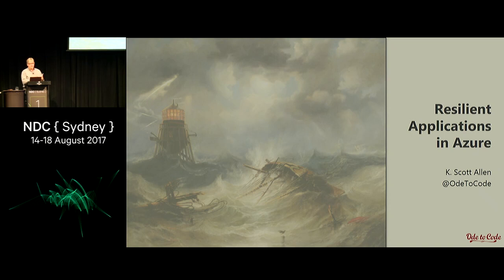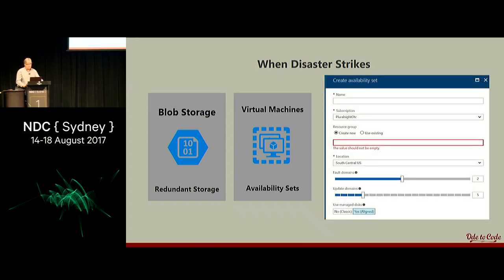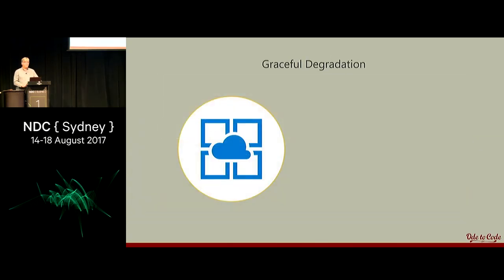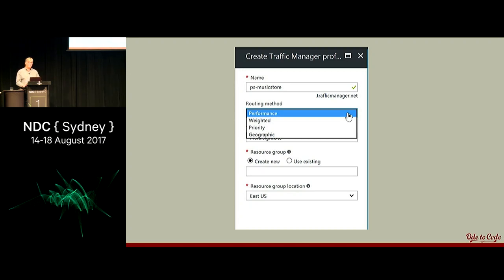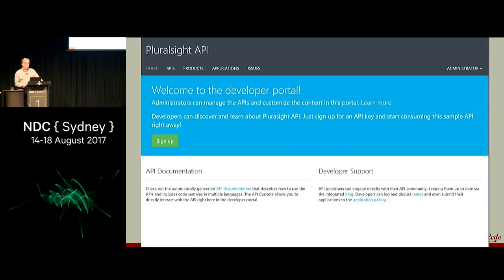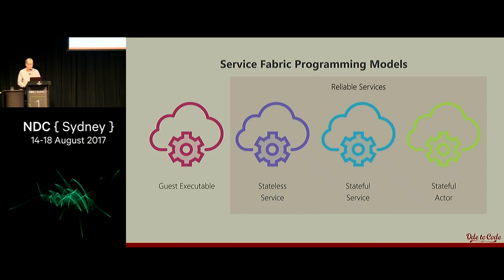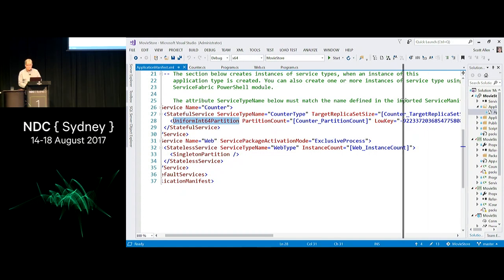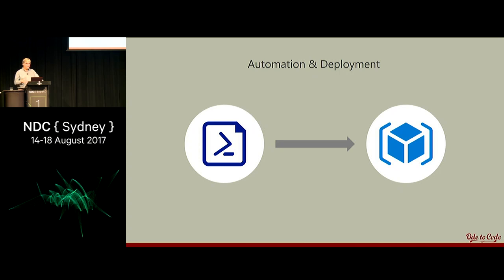Building Resilient Applications In Microsoft Azure - Scott Allen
Building a highly available application in the cloud can be difficult given the nature of distributed systems.

In this session we will look at patterns we can apply to our system as well as features we can use in Microsoft Azure to build system that are resilient to faults and disasters, such as Azure Traffic Manager and Azure Service Bus.